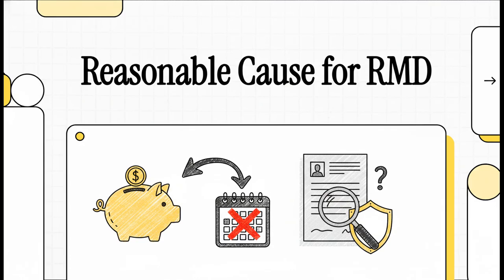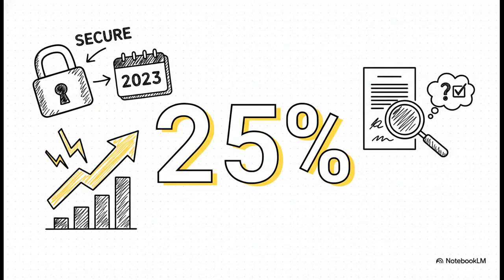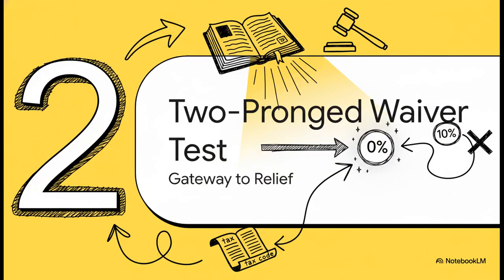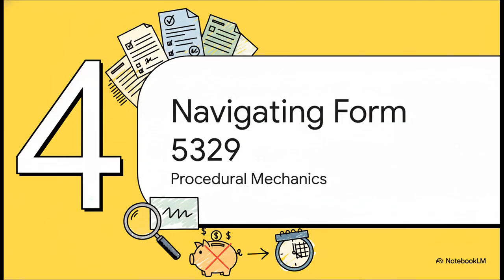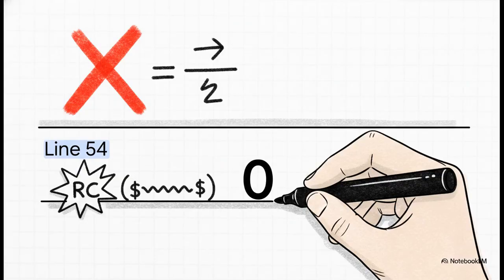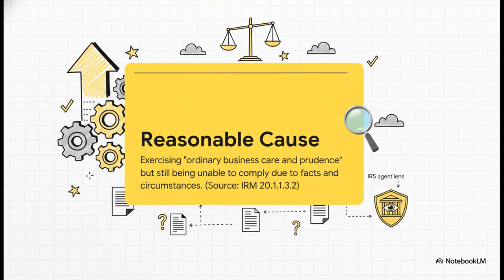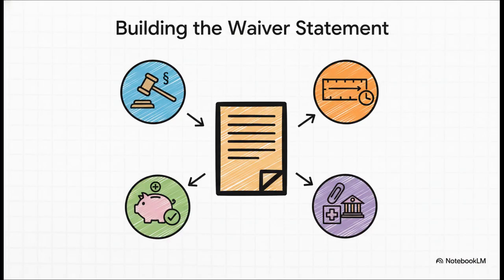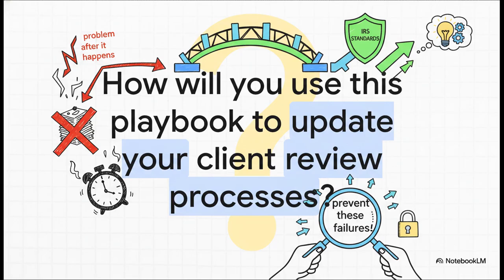The 25% RMD Penalty Trap: Why "Forgetfulness" is a Permanent Tax Disaster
We are performing a forensic deconstruction of the missed Required Minimum Distribution (RMD) crisis—a systemic compliance failure that triggers the Internal Revenue Code's most aggressive excise tax. Under the Secure 2.0 Act of 2022, the base penalty for an RMD shortfall was reduced from 50% to 25% (or 10% if corrected within the window), but for high-net-worth individuals, the objective is a Full Waiver.

As The Finance Observer, I analyze the mechanical "Shield" of IRC § 4974(d) and reveal the two-part test required to zero out your liability. We break down the "Ordinary Business Care and Prudence" standard established in the Internal Revenue Manual (IRM) and deconstruct the exact "RC" notation protocol on Form 5329, Part IX. We audit the decision matrix for drafting a persuasive waiver statement that converts an "honest mistake" into a legally mandated penalty abatement.

FORENSIC BREAKDOWN:

[00:46] The Stakes: Analyzing the excise tax mandate vs standard income tax liabilities.
[01:03] Secure 2.0 Reform: Deconstructing the new 25% penalty floor and the 10% correction window.
[02:11] The Statutory Shield: Breaking down the two-part legal test of IRC § 4974(d).
[03:09] Good Faith Correction: Why taking the missed RMD is the non-negotiable first step.
[03:27] Form 5329 Part IX: A granular line-by-line audit of "Excess Accumulation" reporting.
[04:23] The "RC" Smoke Signal: Executing the Line 54 protocol to request a formal waiver.
[05:14] The IRM Standard: Defining "Ordinary Business Care and Prudence" through the IRS's internal playbook.
[06:31] The Waiver Statement: Structuring a persuasive narrative with objective supporting evidence.
[07:18] Operational Summary: The two-part mission to fix the money and the paperwork.

THE LAW (Citations):
IRC § 4974(d)
IRC § 4974(e)
Secure 2.0 Act of 2022
Internal Revenue Manual (IRM) 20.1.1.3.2
Form 5329, Part IX